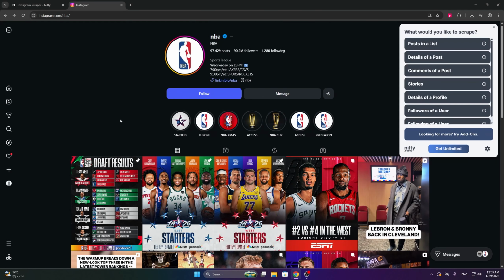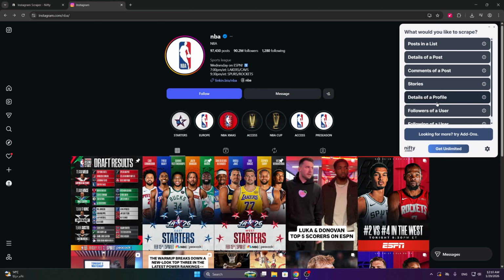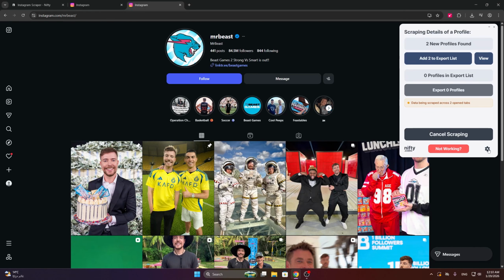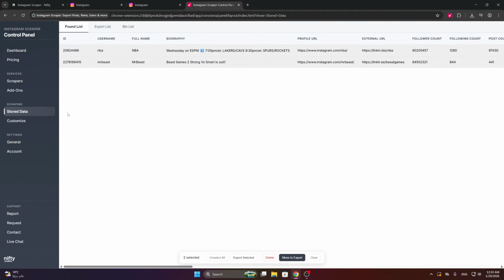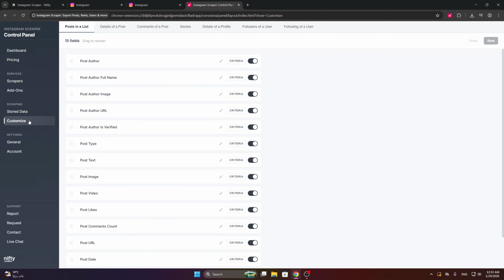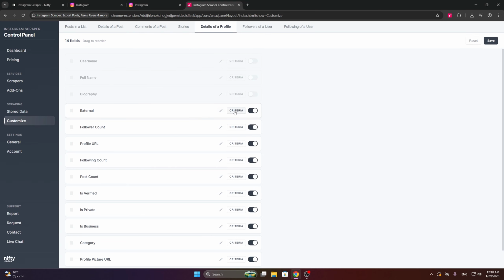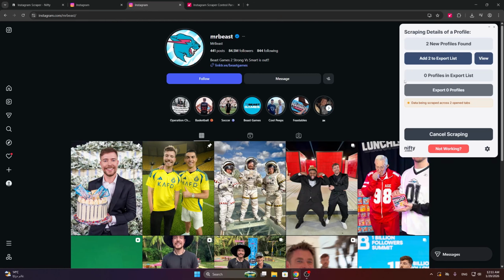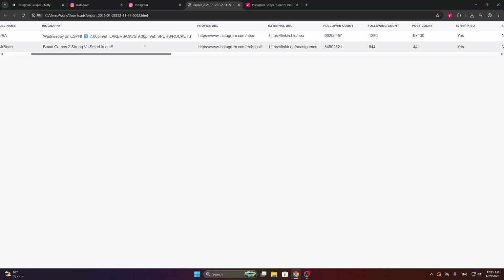How to scrape Instagram profile details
This quick guide shows you how to scrape an instagram profile details using our Chrome extension — no coding or technical setup needed. Just install the extension and start in minutes.

00:00 Intro
00:04 How to install
00:10 How to scrape
00:23 More settings
01:06 Results